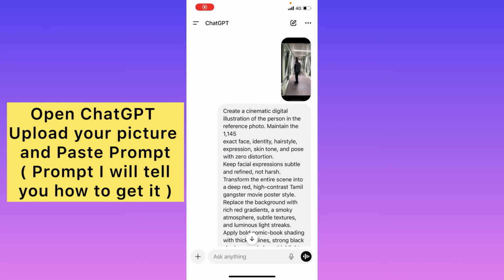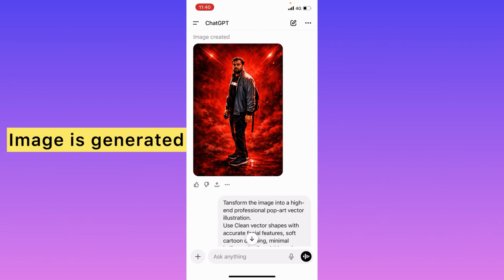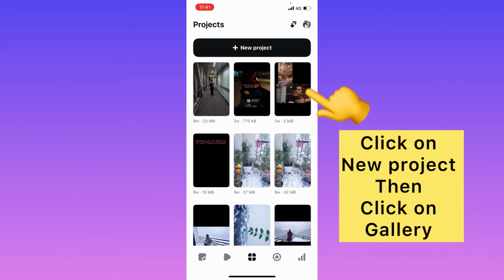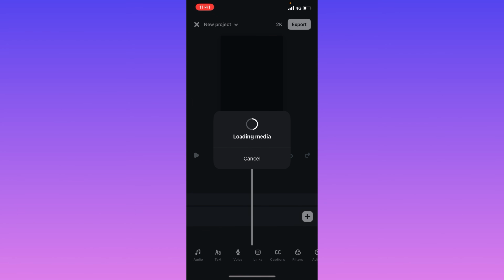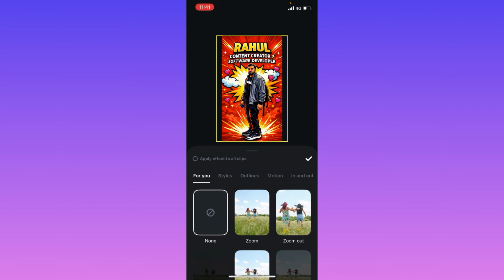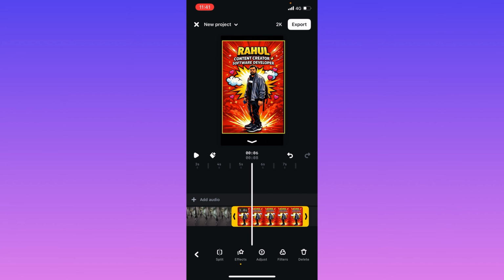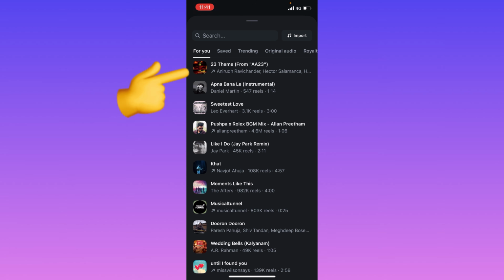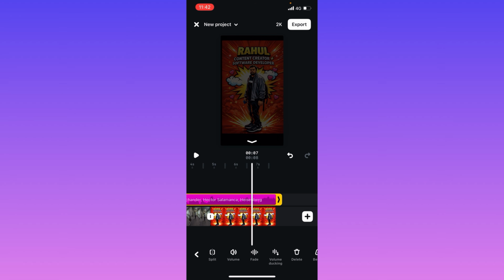Instagram Trending Character Intro Video Editing Tutorial | Talk To Me… Numbers Never Lie 🔥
Talk to me… numbers never lie 🔥
This Instagram trending character intro poster style is going viral right now.

In this video, I show how to create a high-end
cinematic + pop-art character intro video with powerful visuals
and a bold poster-style look.

Perfect for:
• Instagram Reels
• YouTube Shorts
• Character intro videos
• Cinematic & pop-art poster edits

🔥 Trending audio vibe
🎨 Clean pop-art illustration style
🎬 High-contrast cinematic poster mood

Try this style and check your reach —
because numbers never lie 😉